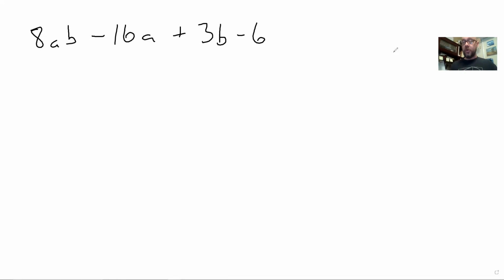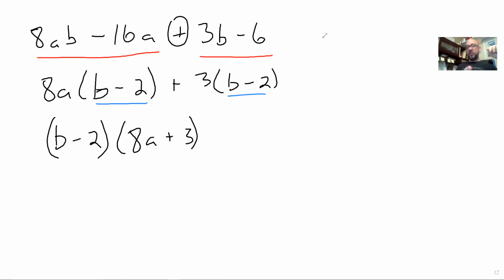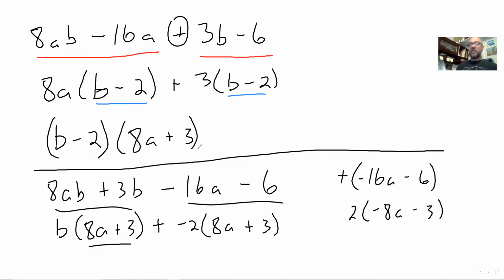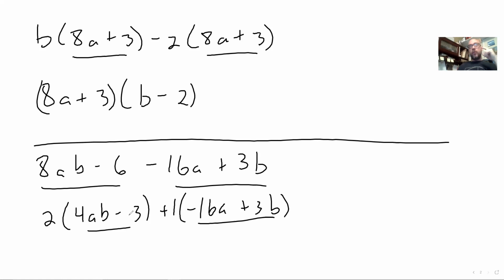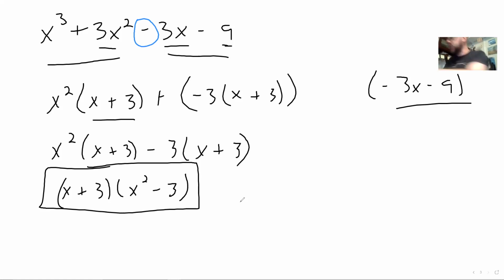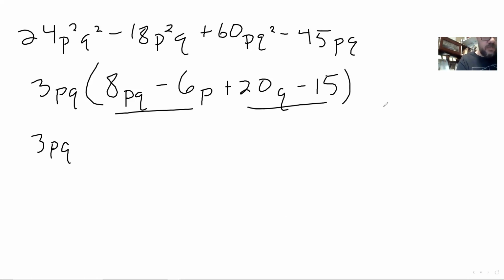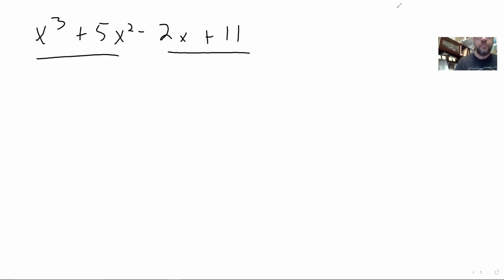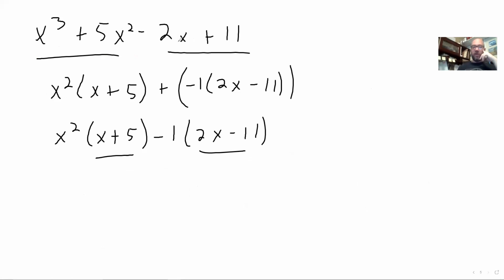Factoring by grouping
How to factor 4 term polynomials by grouping, and when you can and can't do it.